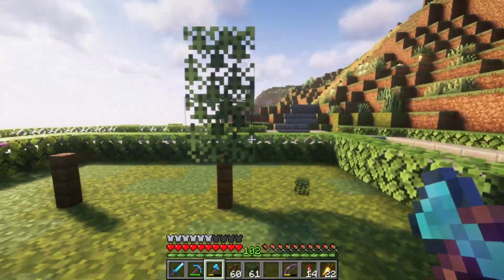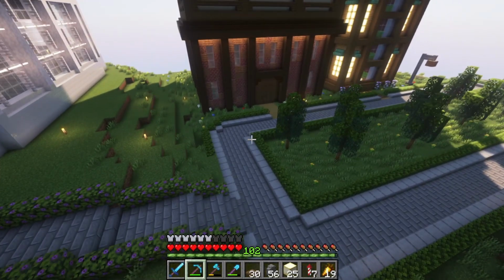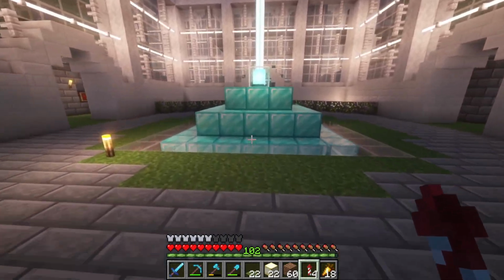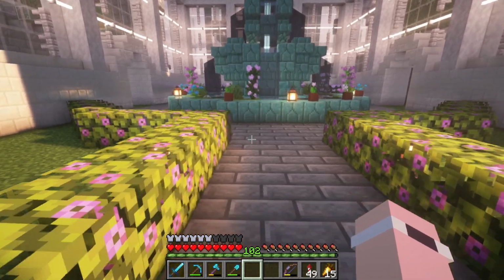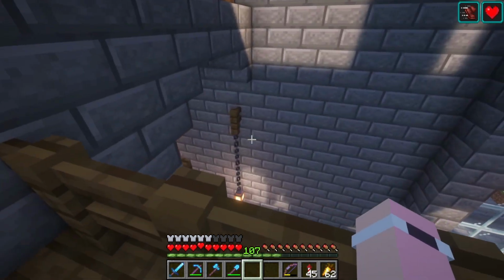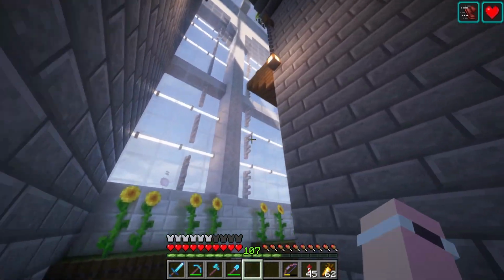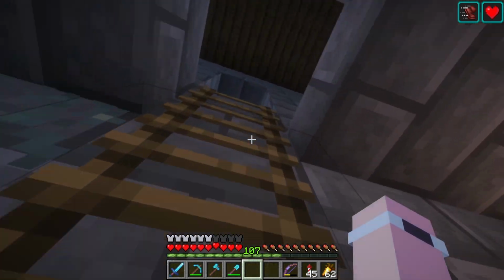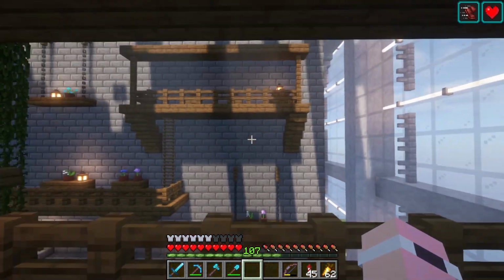Diamond Beacon Fountain and Lots'o Decorating! | EC5 Ep 18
Today on Echocraft the server after AFKing for a week and a half on a wood order, I stretch my legs and terraform, decorate, and build up a diamond beacon fountain for my greenhouse. I also tackle the interior of the greenhouse, and deal with that pesky end crystal once and for all! Hopefully...

★Echocraft Members★

★Credits★

Art and animations by me

ES_Silent Suspicion - Jerry Lacey
ES_The Janitor's Outfit - Stationary Sign
ES_Don't Wak'em Up - Playtown
ES_Feeling Alright - Gavin Luke
Daystar - Please gather together Animal Forest